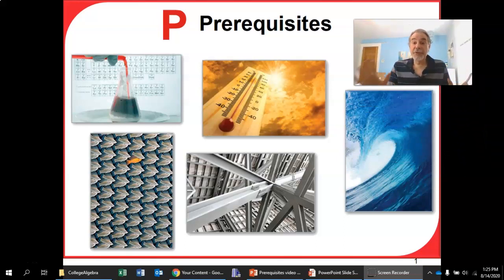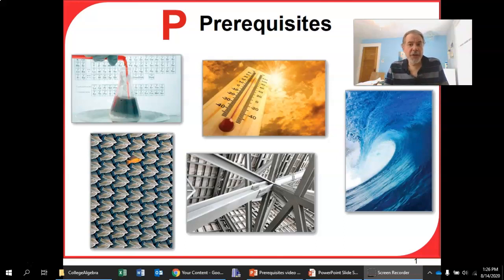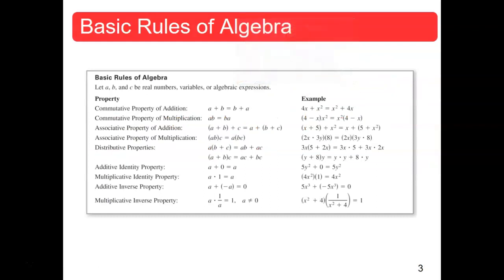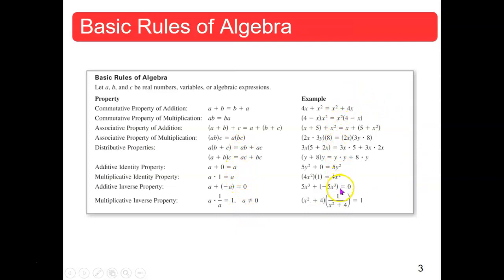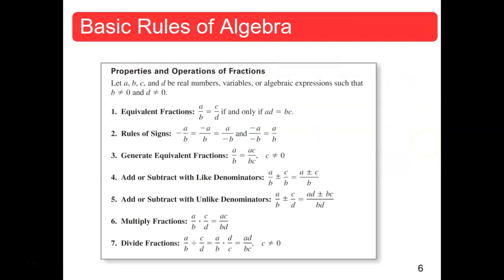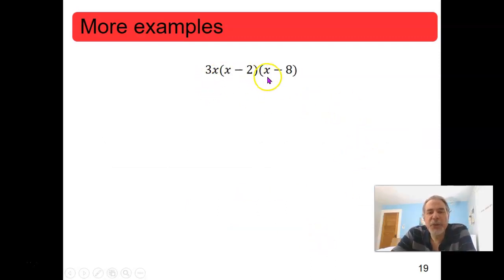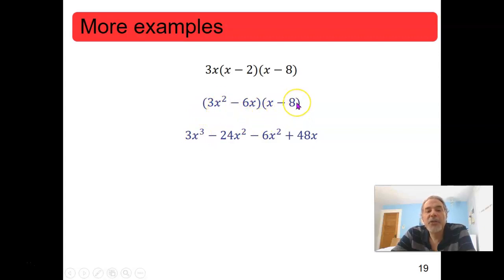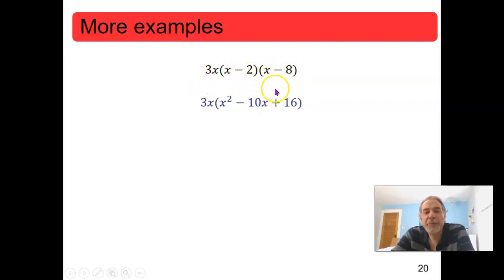MAT 119 P.1 & P.3 Prerequisites